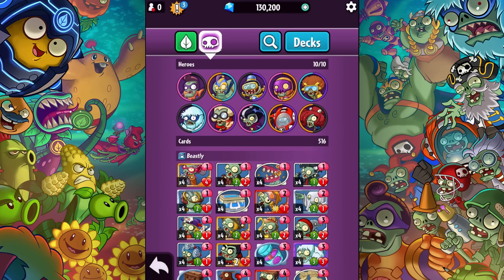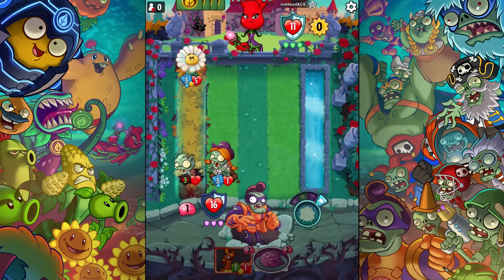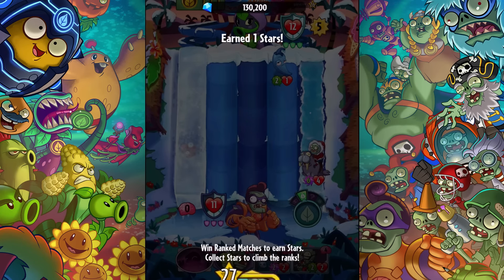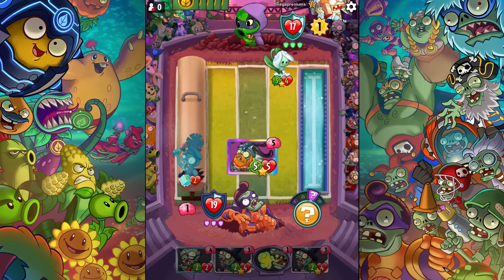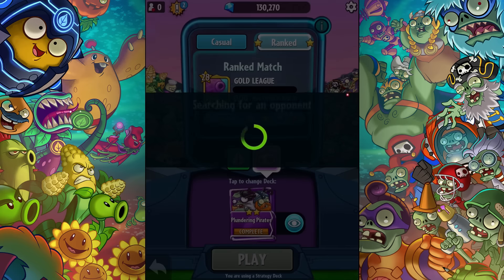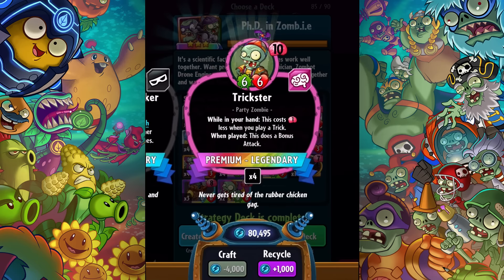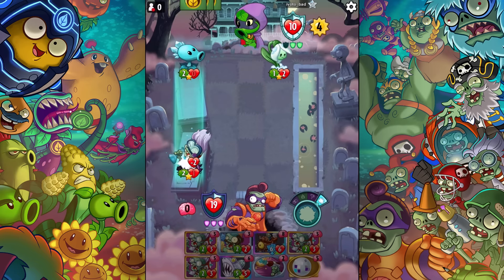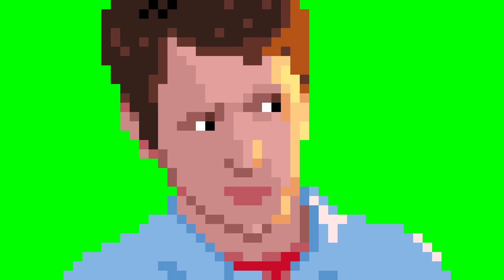Super Brainz STRATEGY DECKS! - Plants vs. Zombies: Heroes - Gameplay Walkthrough Part 131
Plants vs. Zombies: Heroes Gameplay Walkthrough Part 131! Super Brainz Strategy Deck gameplay!

🎬 Exclusive Videos!

GAME INFO
Developer: PopCap Games
Publisher: Electronic Arts
Platforms: iOS, Android
Release Date: 2016